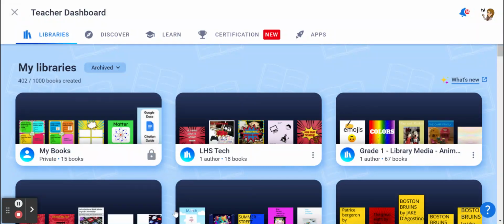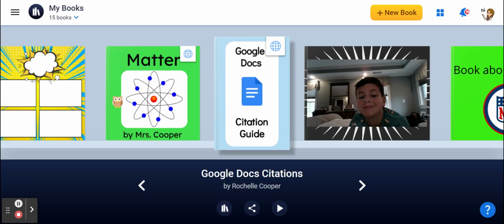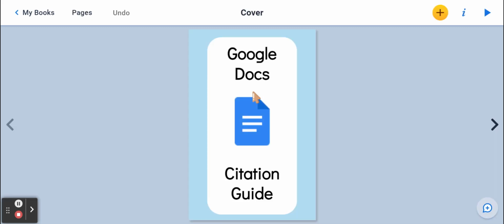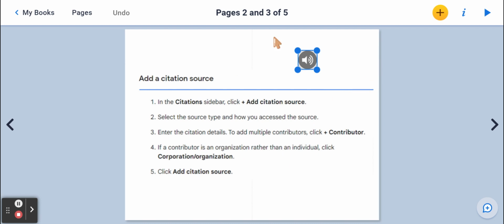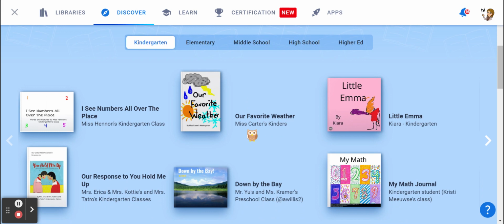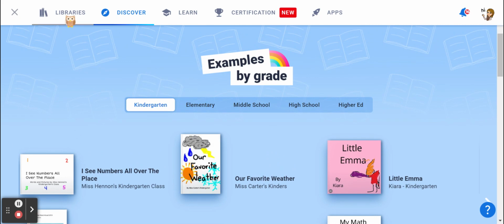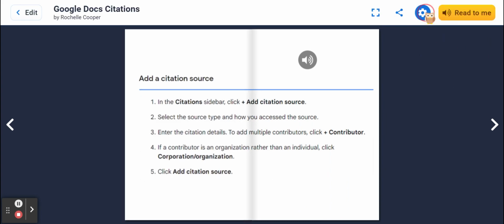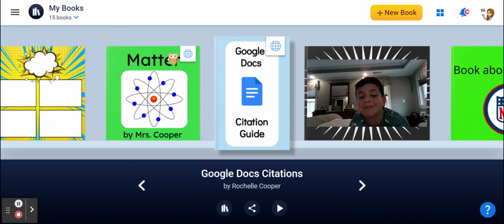My Books Book Creator